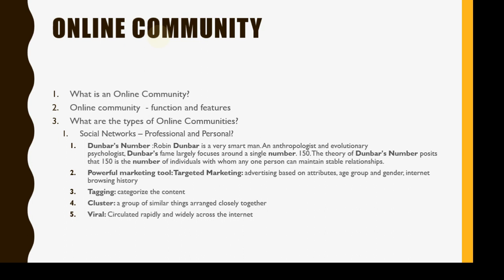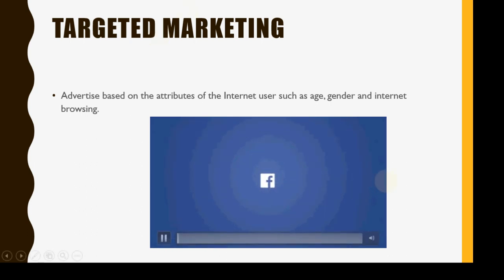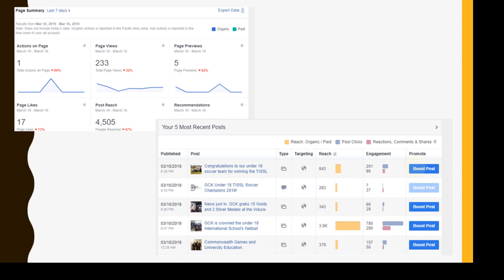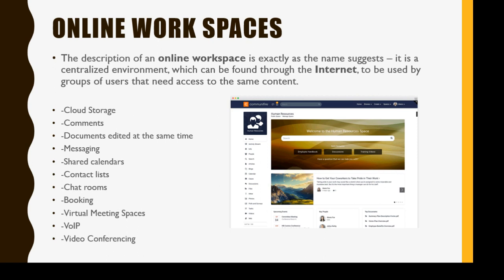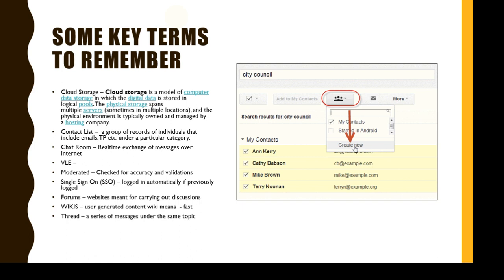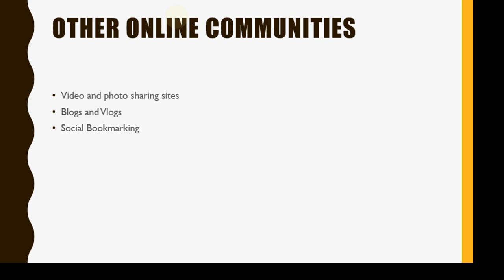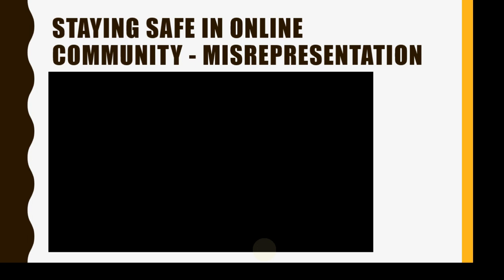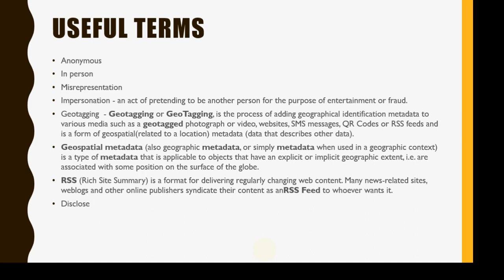IGCSE 9 1 ICT Chap 8